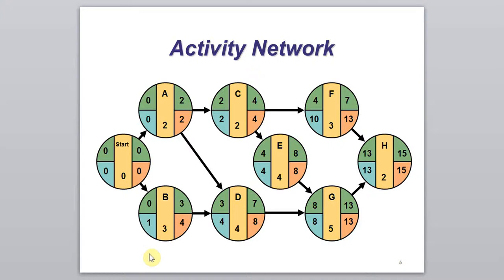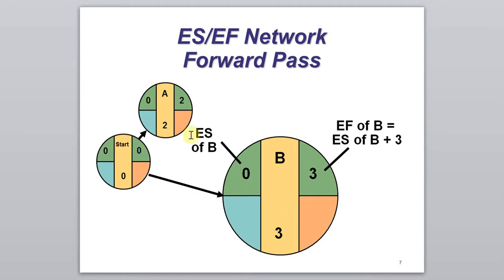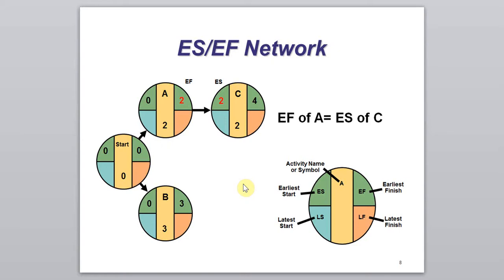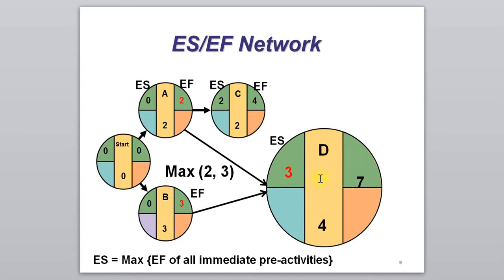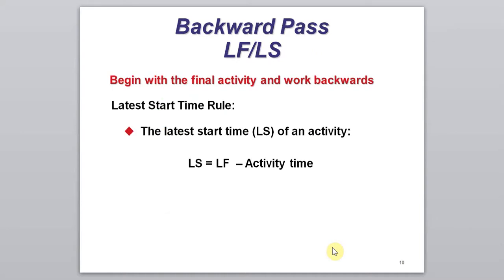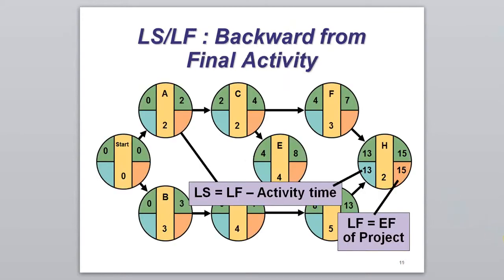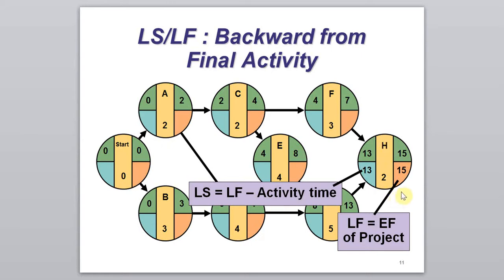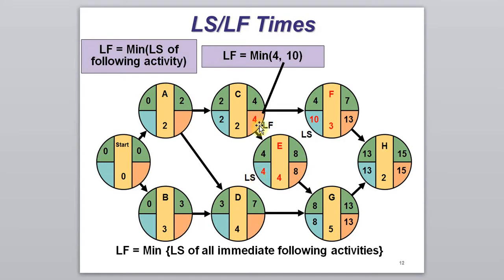#2006 cpm tut p2